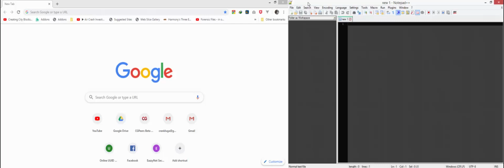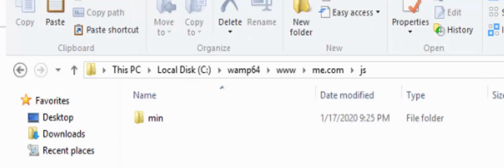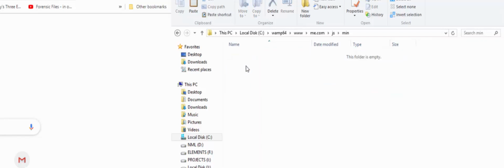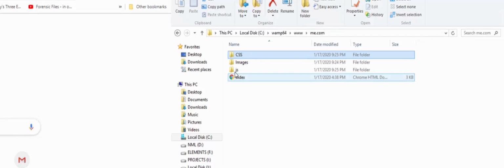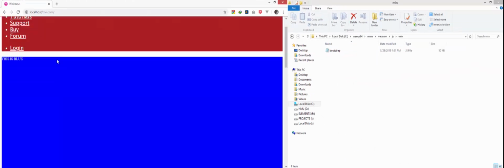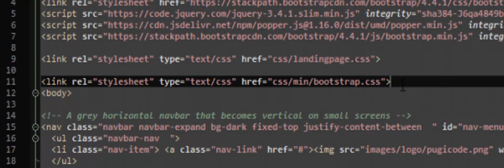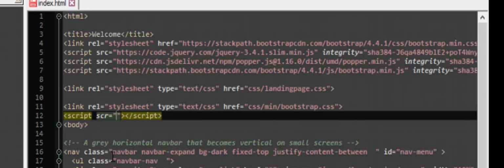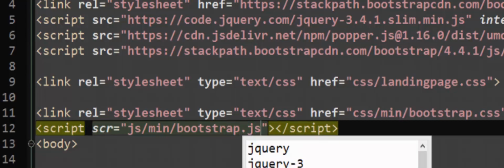Bootstrap the practical way 08 Use Bootstrap Offline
In this video we learn how to set up bootstrap for OFFLINE activities especially development using local host